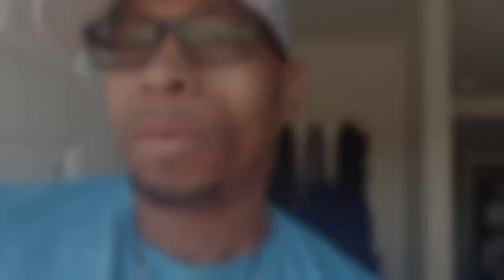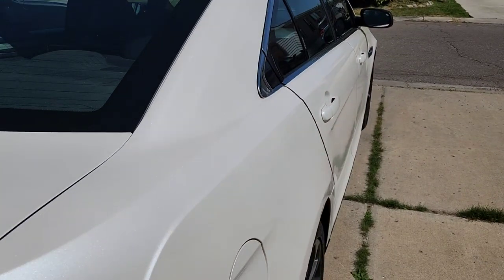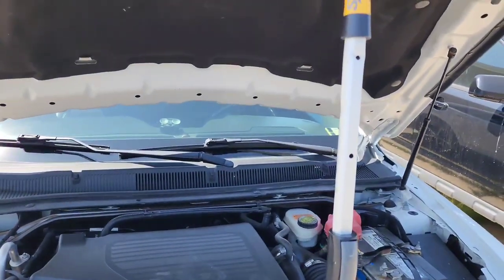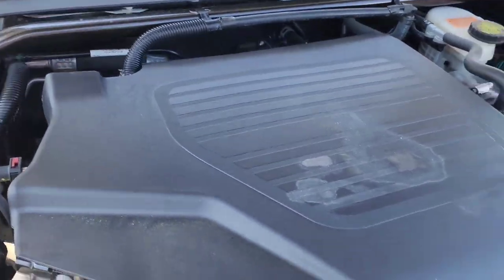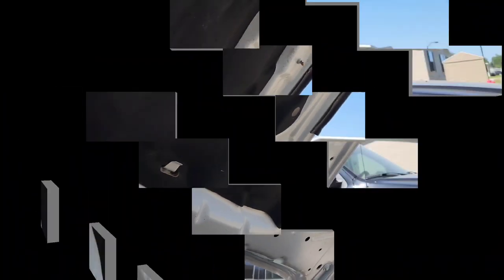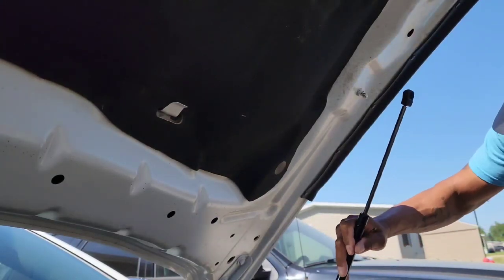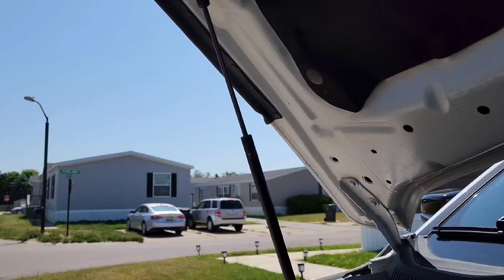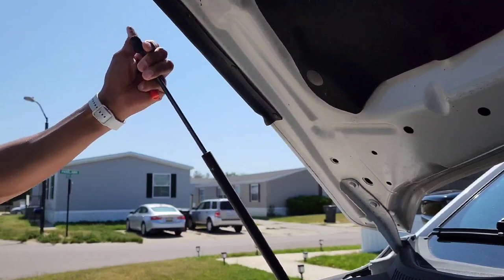Minor Upgrades on ThaSHO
Upgrades on theaSHO# Reflector Replacement# ford taurusSHO# Ford taurusSHO# Hoodliftreplacement# Huskyfloorliners# Huskyfloormats# 73FoThaSHO-708